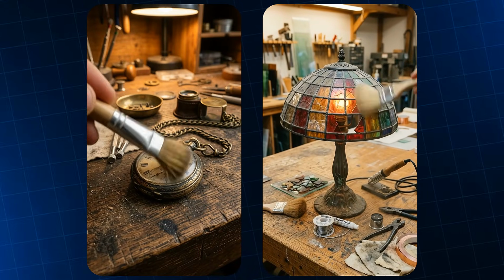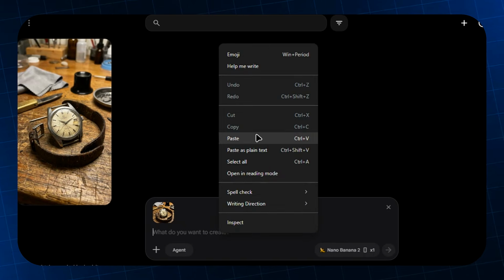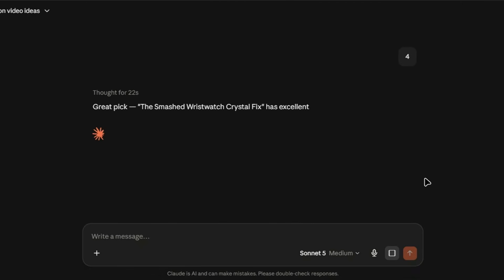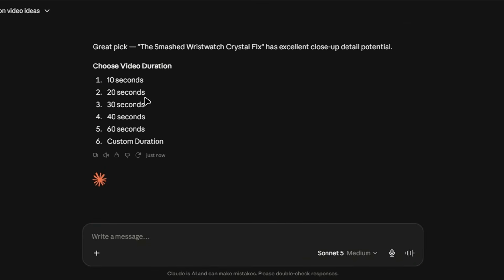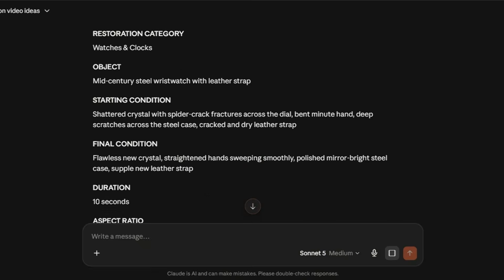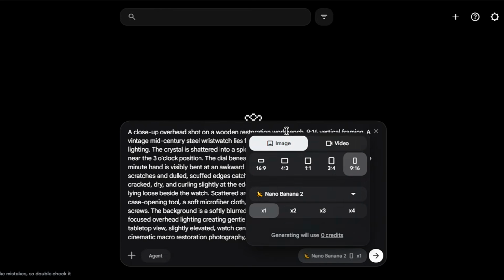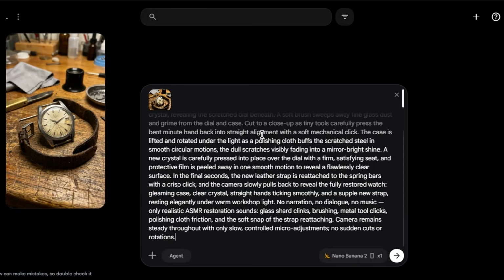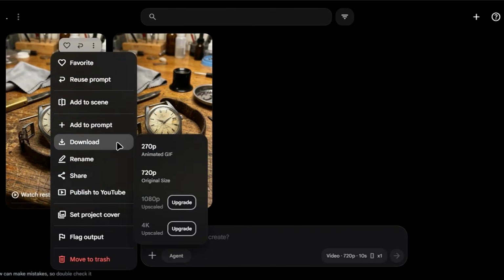This AI Niche Is a Hidden Gem Nobody Is Talking About (Full Tutorial)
Discover a hidden AI niche that’s surprisingly satisfying — AI restoration videos. In this full tutorial, I’ll show you step-by-step how to create satisfying object restoration videos using AI tools.

Watch the full tutorial and start creating your own AI restoration videos! 🔥